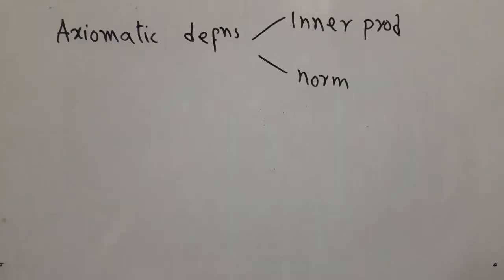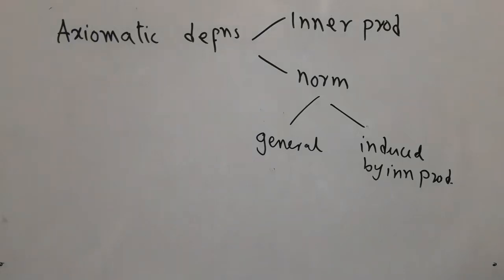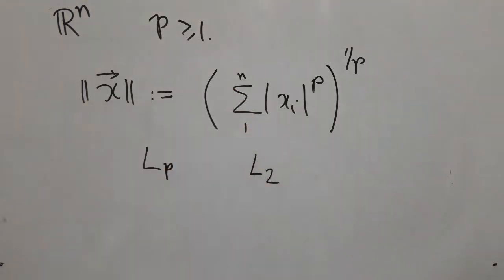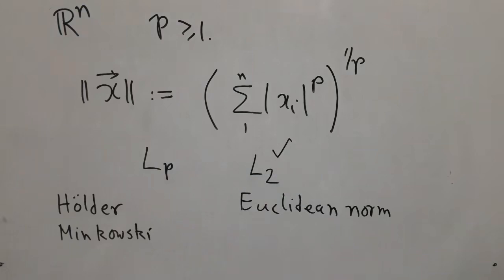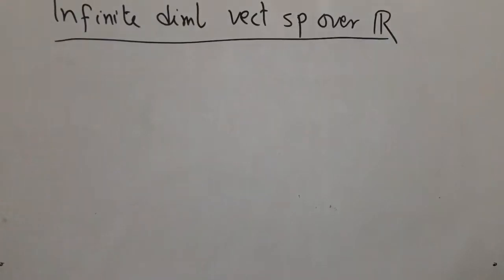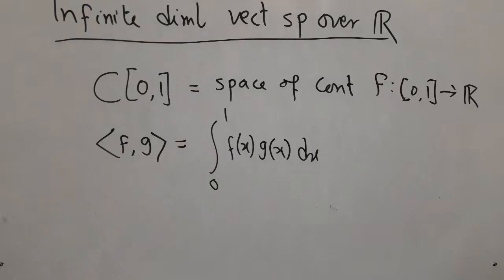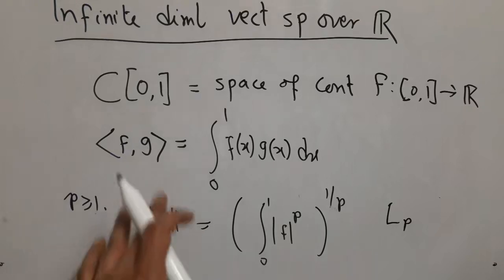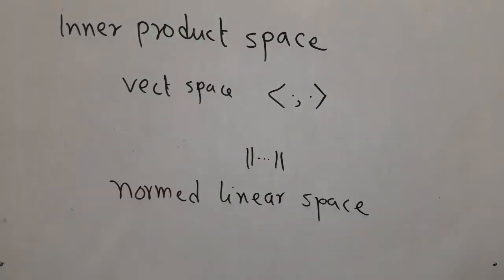Inner products and norms (part 4)